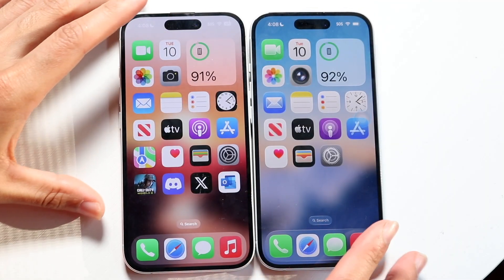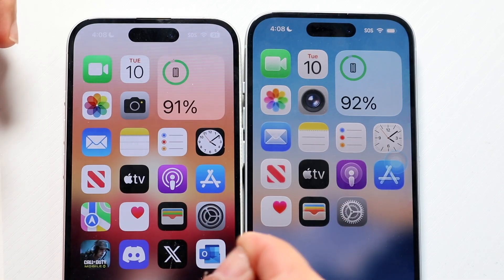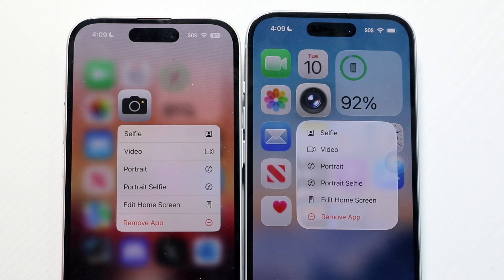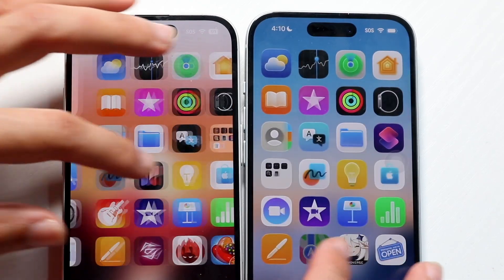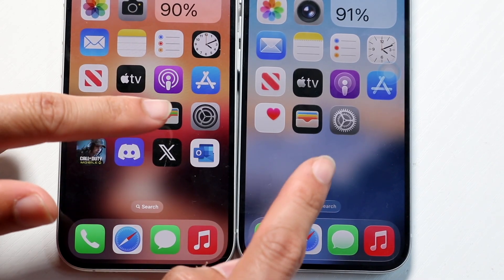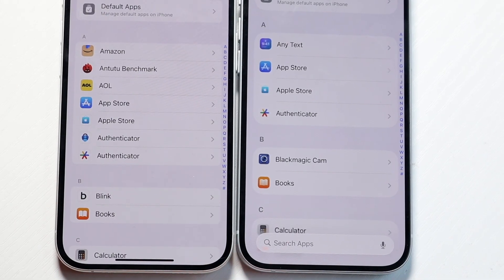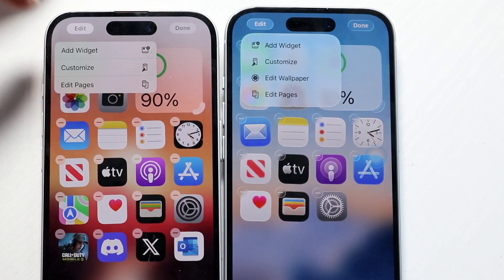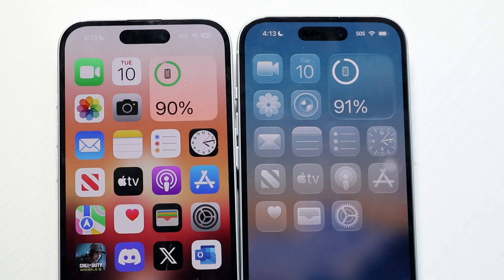iOS 18 Icons Vs iOS 26 Icons! (UI Comparison)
Let's take a look at iOS 18 Icons Vs iOS 26 Icons! (UI Comparison)